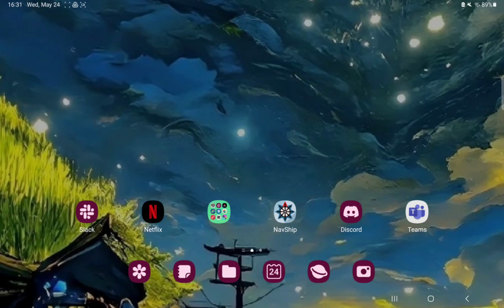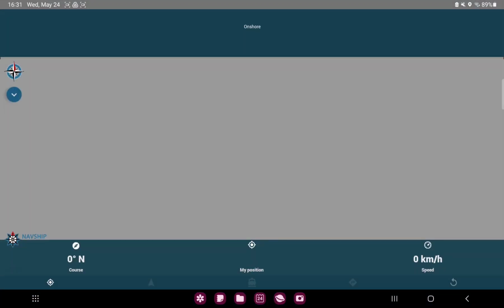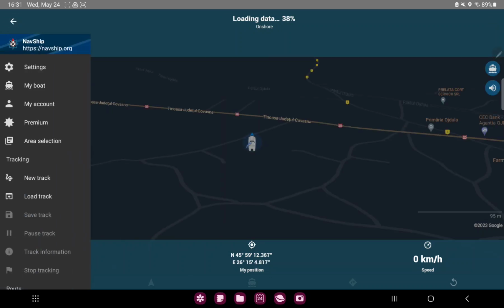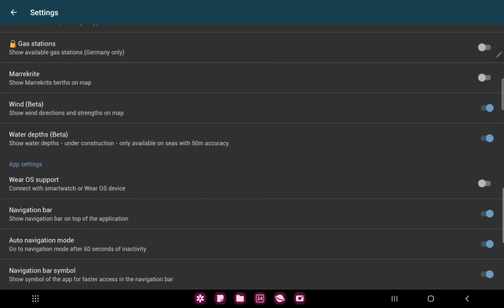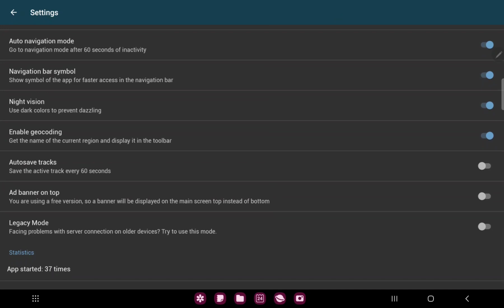How to enable the autosave tracks function on NavShip?